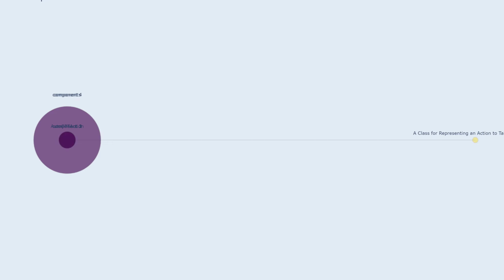langchainexperimental autonomousagents autogpt outputparser AutoGPTOutputParser